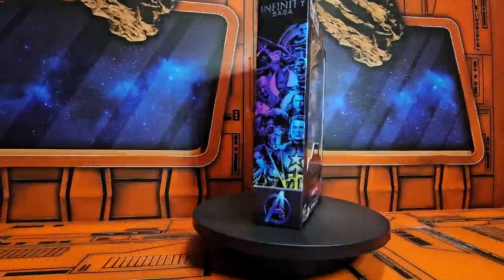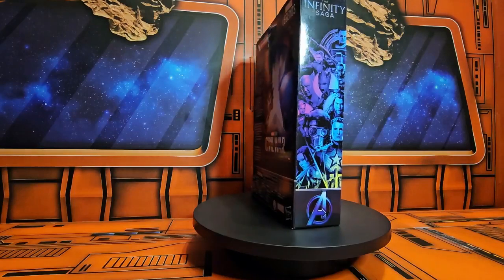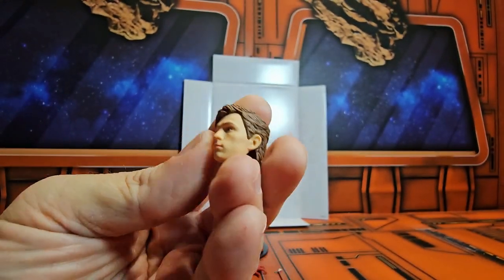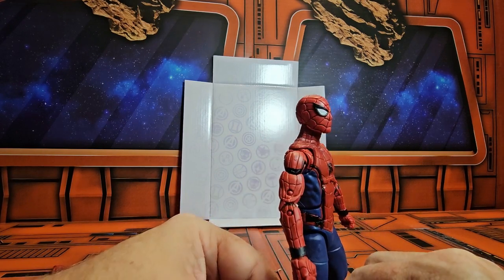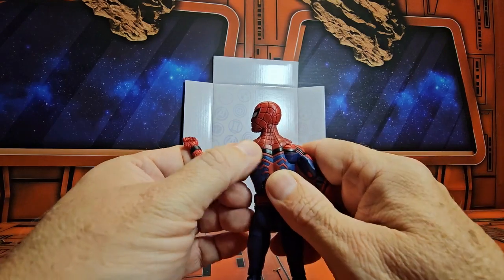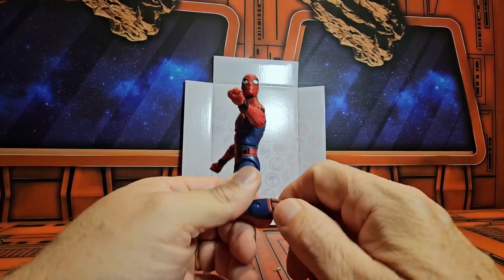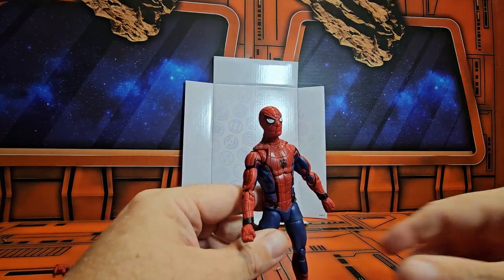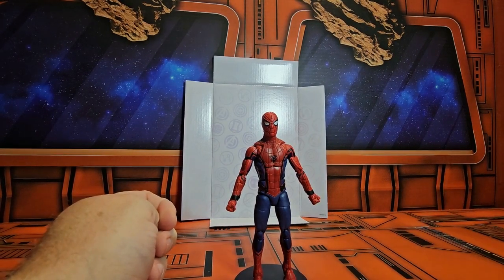Review and unboxing of Marvel Legends Civil War The Infinity Saga Spider-Man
Review and unboxing of Marvel Legends  Civil War The Infinity Saga Spider Man figure. This is a updated (maybe not for the better) of the first civil war Spider-man. You be the judge if it is better than original. I do not have original so let me know.
On Amazon